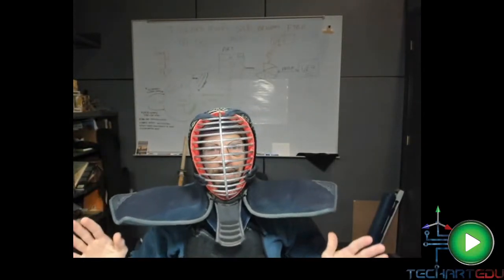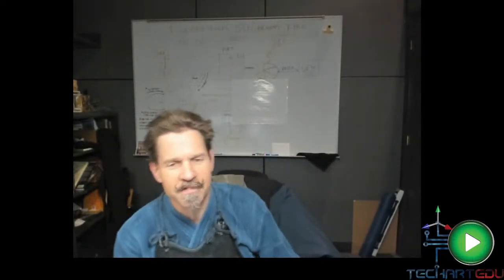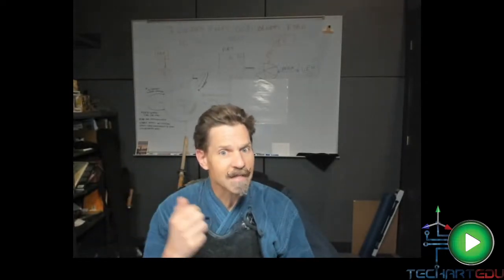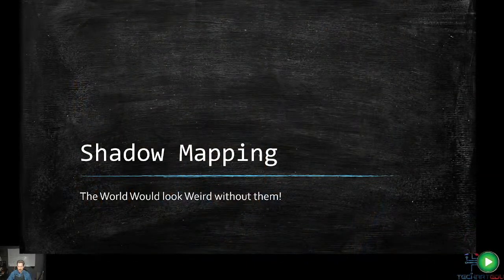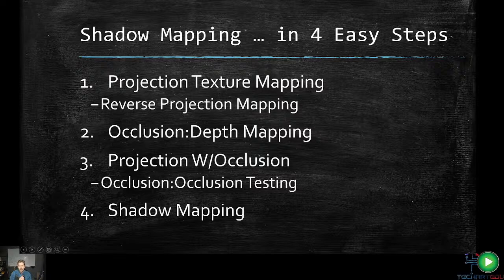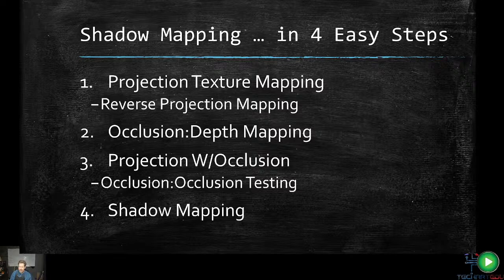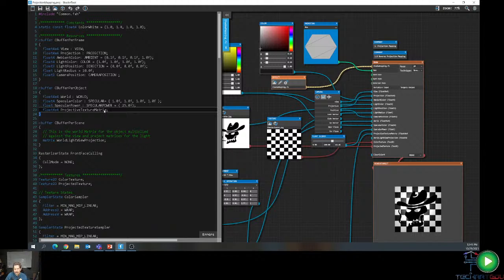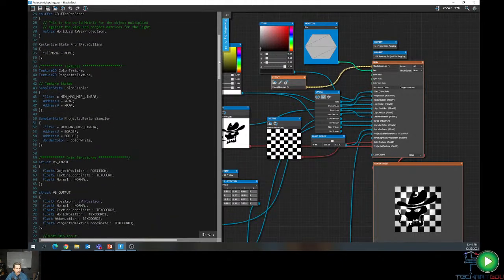Tech Art Talk Live!, #63, Shadow Mapping: Projection Mapping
Creating Real-time Shadows is a challenging endeavor but the technique is well understood. Toon in this week for the first installment of three videos explaining Shadow Mapping. This week we explored the first and most essential step, Projection Mapping. Aside from shadows, Projection Mapping is used for many other strategies.